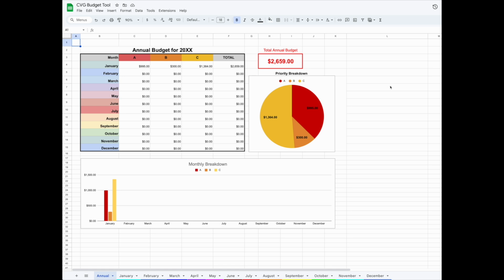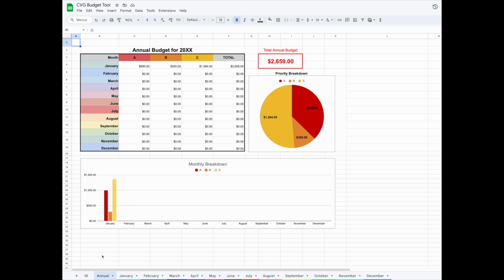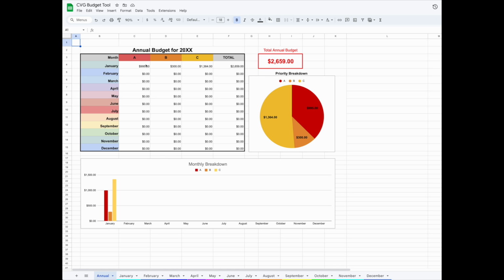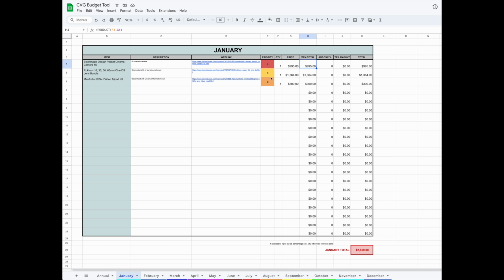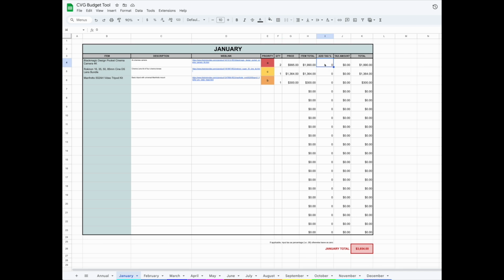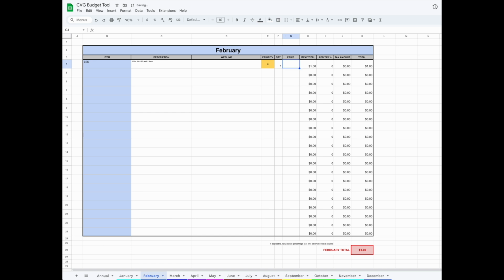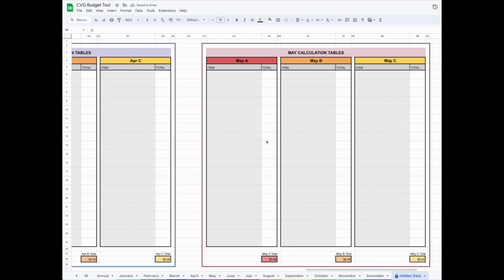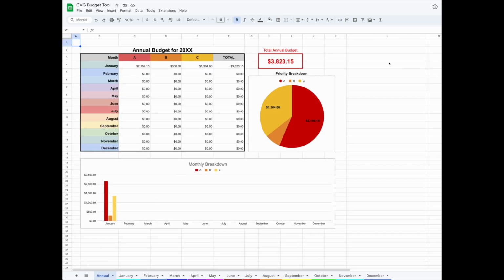CVG Budget Tool Instructions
This is the companion video for the FREE Church Video Guy Budget Tool Google Sheet. This gives brief instructions for how to use this tool in accordance with the budgeting philosophy illustrated in the Budgeting for Creative Ministries video.